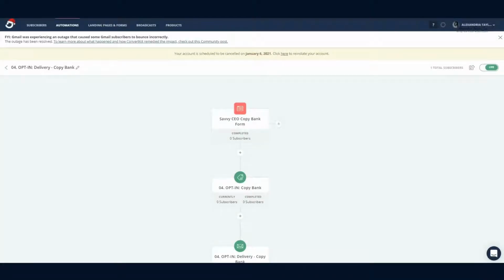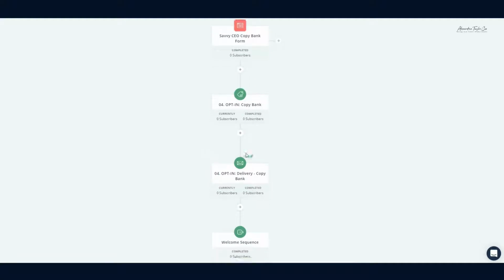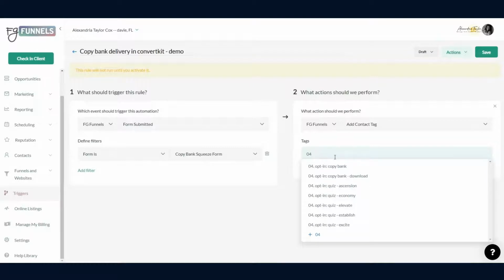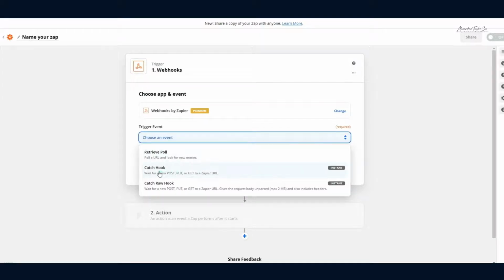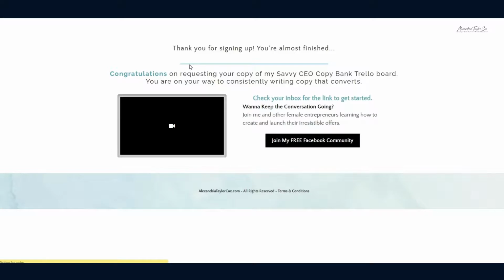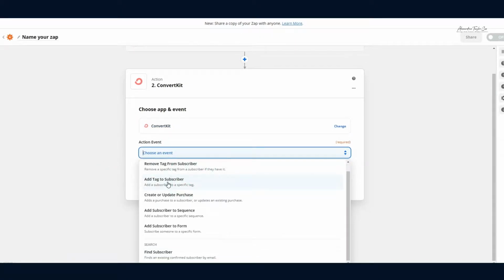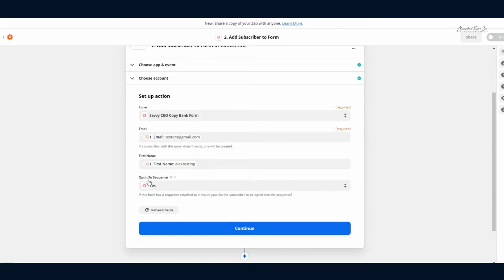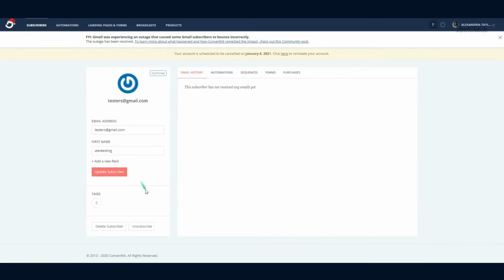How to connect an opt-in page in FG App to ConverKit with a webhook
Are you just getting started in FG Apps and figuring out how to keep your sanity and connect allthethings? Don't worry I got you in this be tutorial where I walk you step by step through connecting an opt-in to ConverKit.

Don’t forget to check below for my favorite resources!

alexandria

📝 Struggling to create your offer? Take me quiz to figure out what offer type you should be creating to maximize your impact and your profits.

// BUSINESS TOOLS I RECOMMEND:

{or enter ‘atcmedia’ at checkout}

// p.s. Ready to work together? Let’s break out the Bordeaux and have a virtual dance party, because we are about to make your message sing and rock your funnels.  When you're ready, you've got some options:

1 | Work directly with me
From strategy power hours & audits to day rates, to full-on, done-for-you sales funnels, check out to apply to be a client.